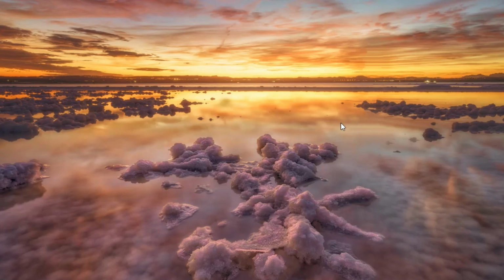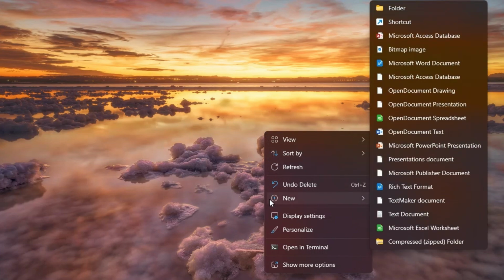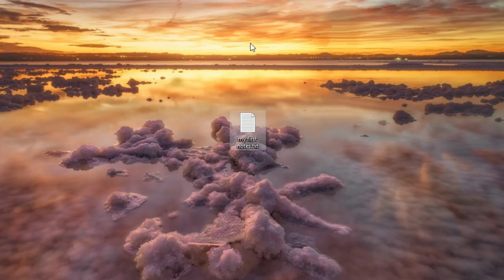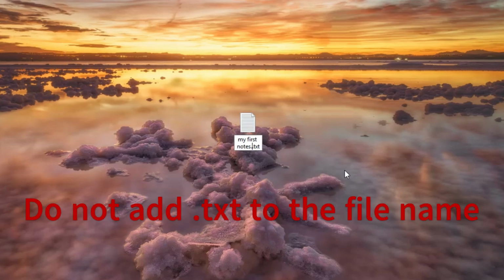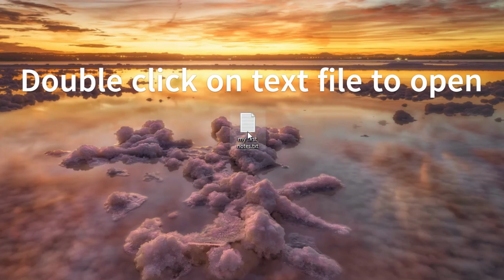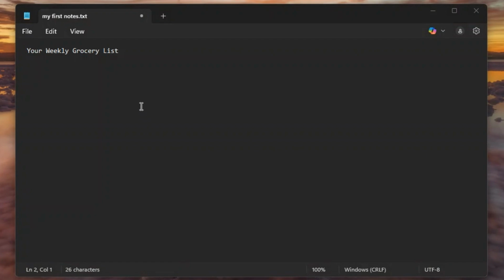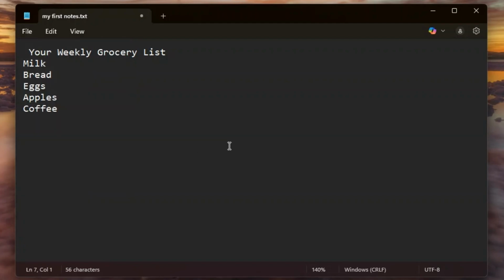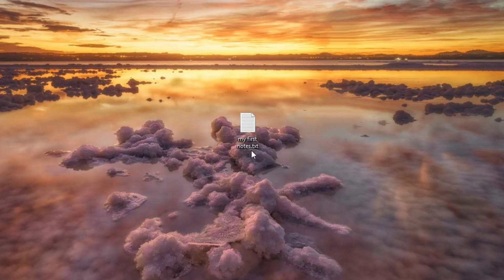Create Your First Text Document on Windows (SUPER EASY!)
This super easy, beginner-friendly tutorial will show you everything you need to know! Learn how to quickly create, rename, write in, and save a basic text document on your Windows computer. No fancy software needed, just simple, plain text for notes, lists, and more!